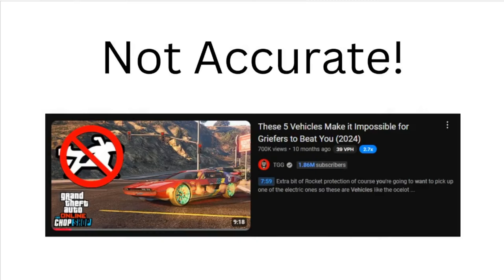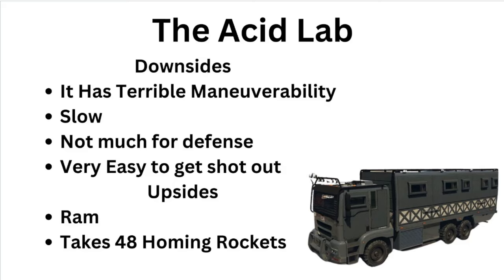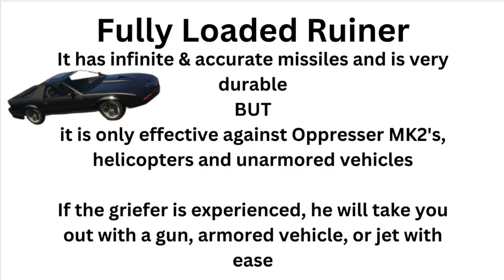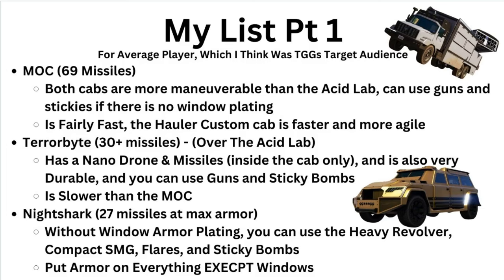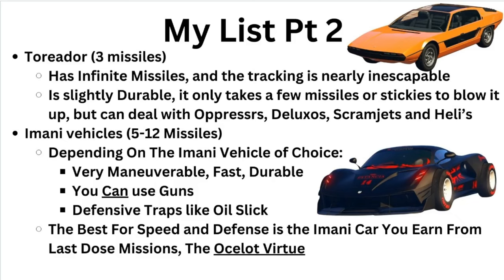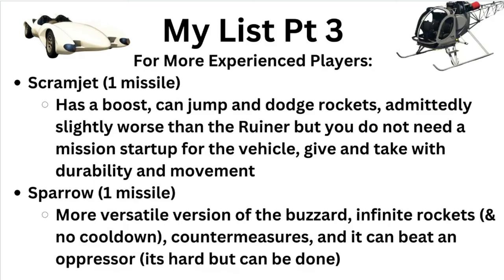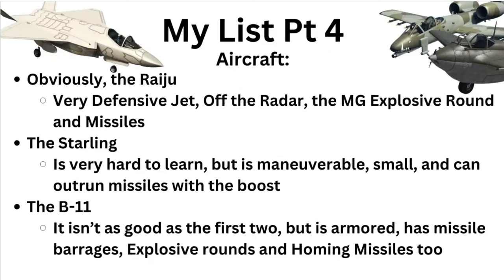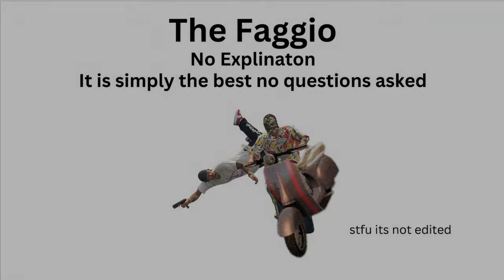The REAL BEST Vehicles You Need to STOP All Griefers in 2024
What do you guys think of my vehicle list? Is it trash? Did I forget a vehicle?

X - @_brief__
Xbox - BR13F

Other GTA Youtubers I Enjoy Watching:
Putther (I like the way he edits his videos, he's also kind of the reason this channel exists now)
Digital Car Addict (Usually does GTA car customization videos and car meets, if you're into that)
Beasty (He did a really good playthrough in GTA back in 2019, you'll probably like it, though he is inactive atm)